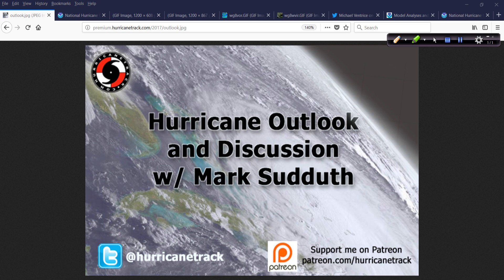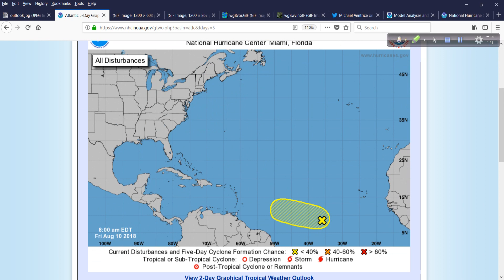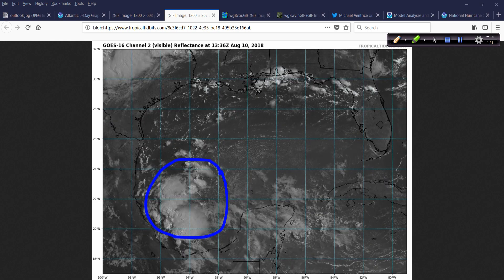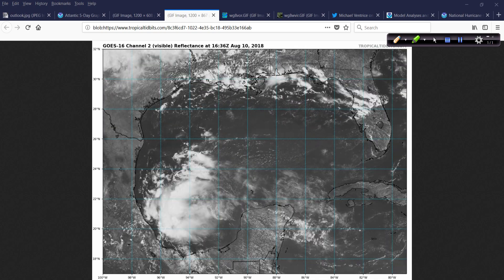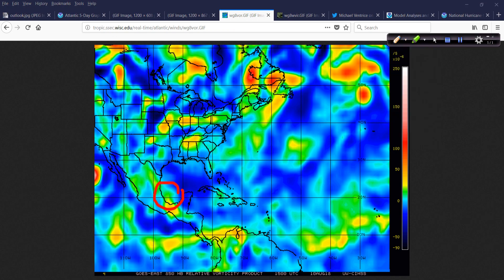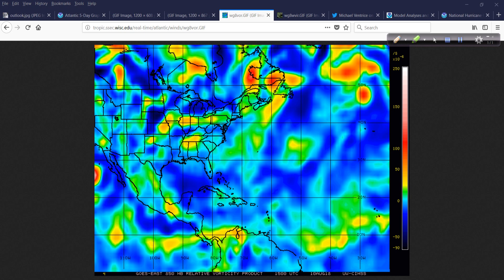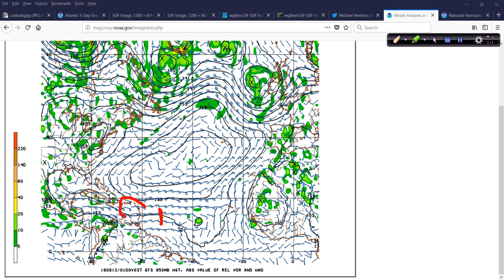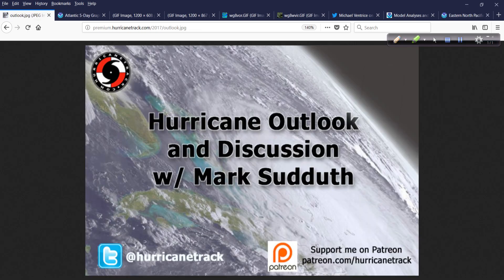August 10 Hurricane Outlook and Discussion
The Atlantic Basin looking a little more conducive for development and we do have an area to watch between Africa and the Lesser Antilles. I take a look at this as well as the ramping down of activity in the east Pacific in today's video post.